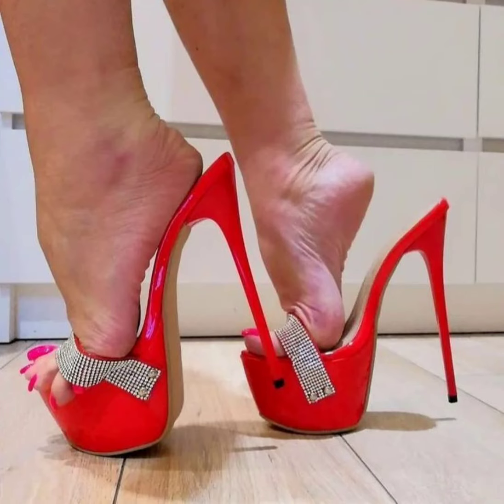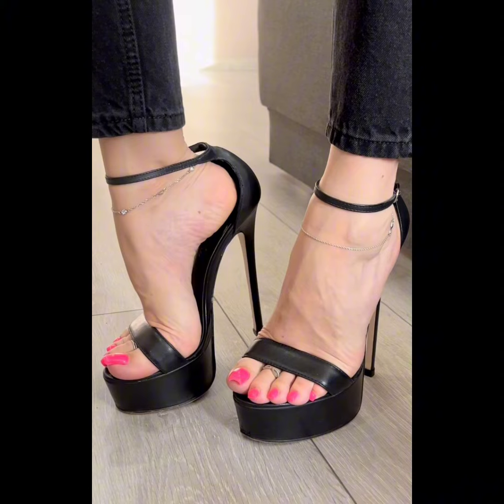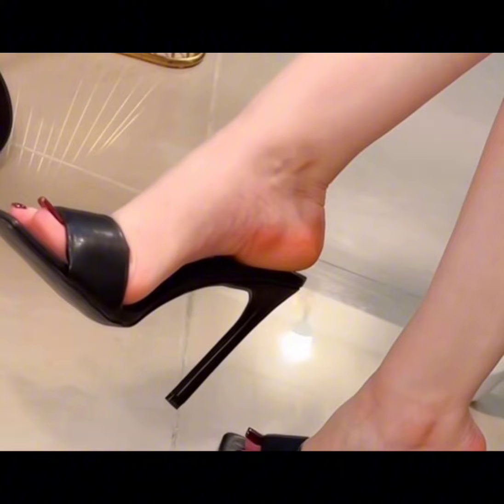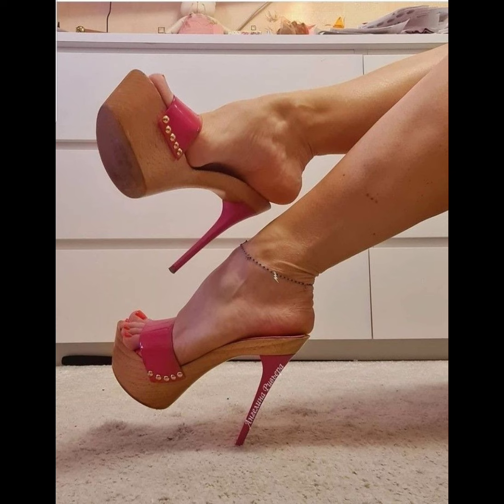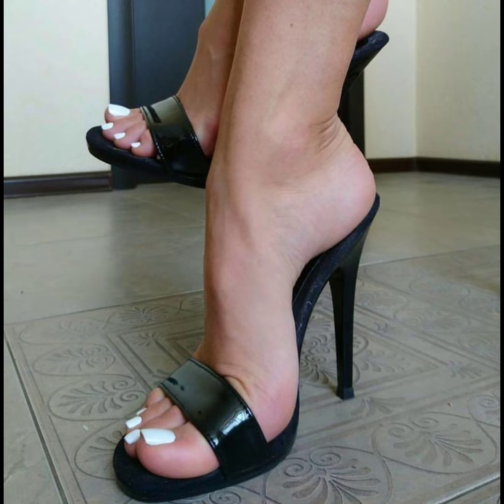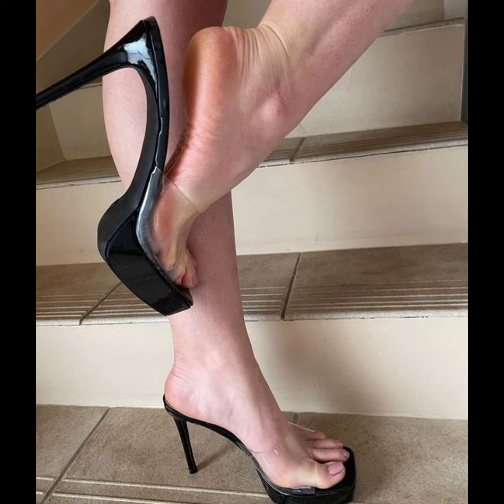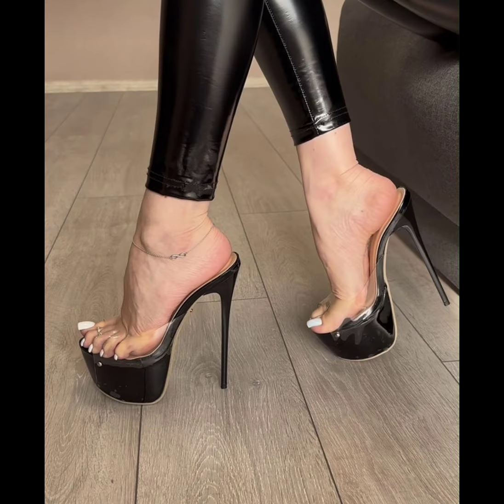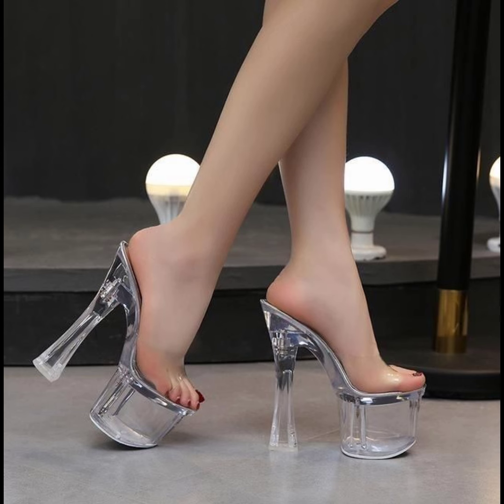NEW COLLECTION OF MULES | TRENDING HEELS